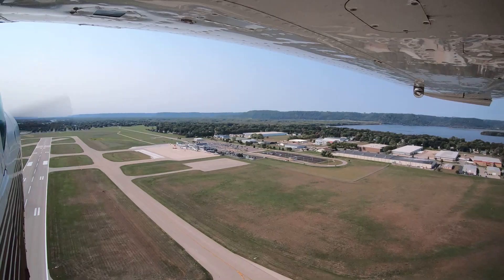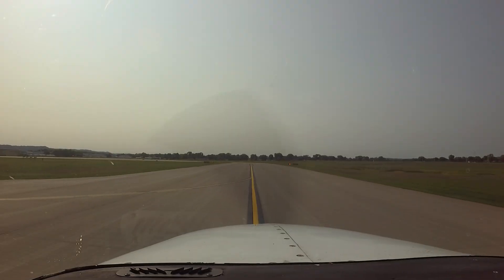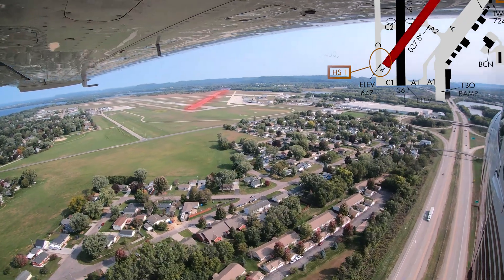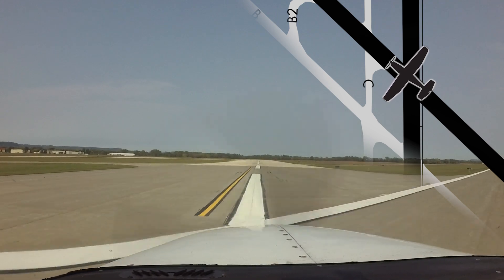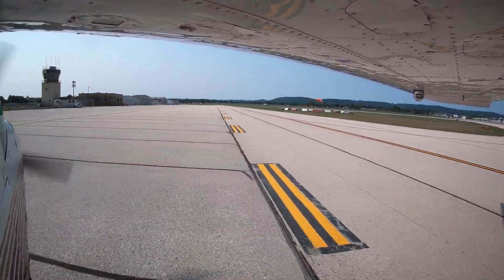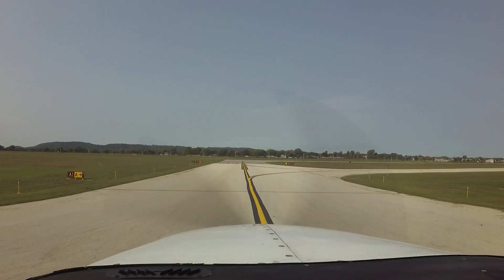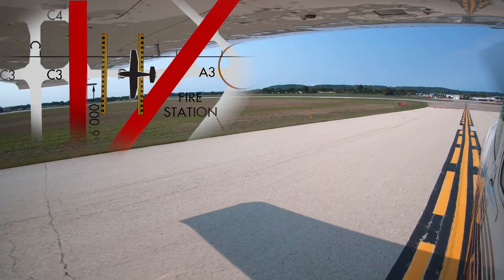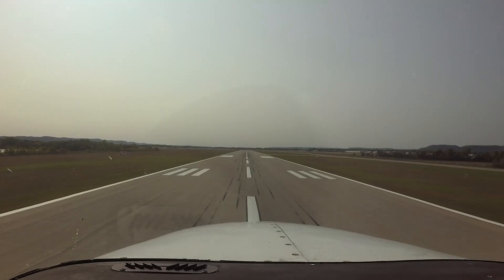From the Flight Deck – La Crosse Regional Airport, WI (LSE)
FAA's From the Flight Deck video series uses cockpit mounted cameras to capture runway and taxiway footage and combines them with diagrams and visual graphics to clearly identify hot spots and other safety-sensitive items.

La Crosse Regional Airport (LSE) is a medium sized, multi-use airport, located just north of La Crosse, Wisconsin. The airport consists of three runways that all intersect twice. Diverse experience levels of pilots utilizing LSE as well as the airport configuration make it a challenging environment for both pilots and controllers. This video shares some hot spots pilots should be aware of.